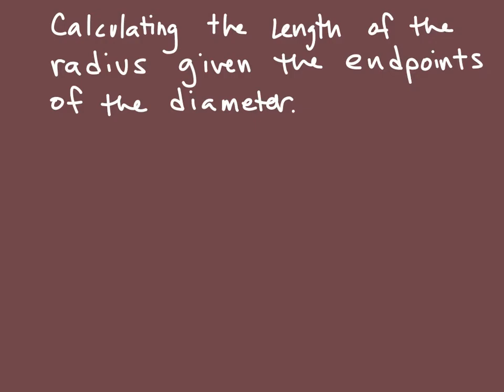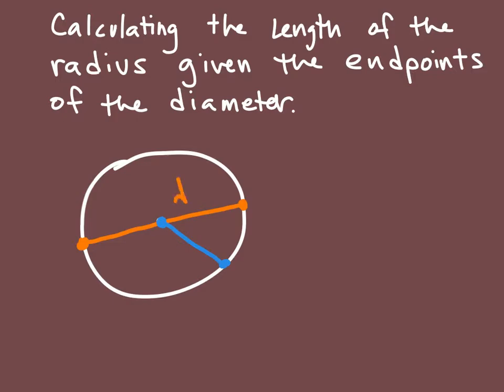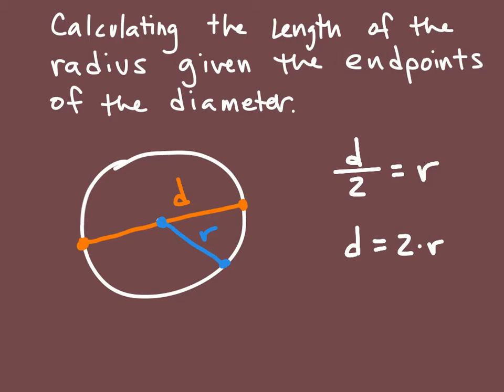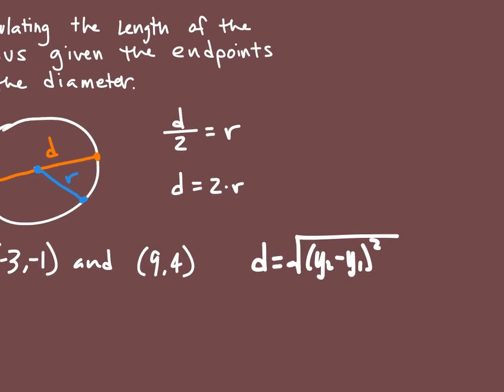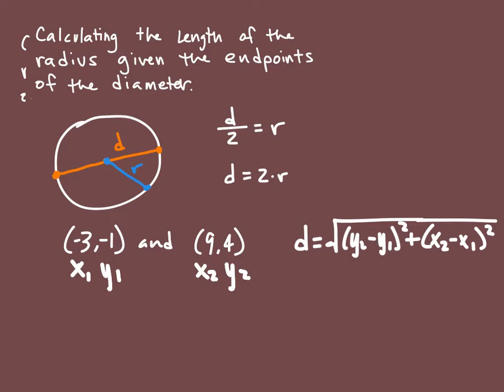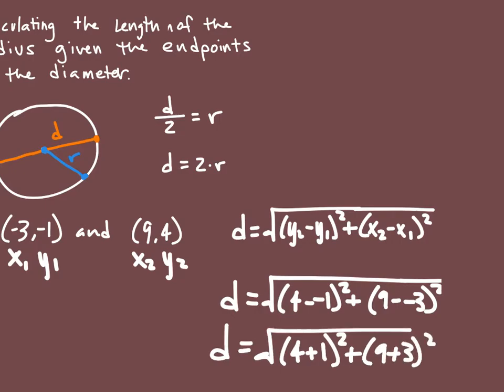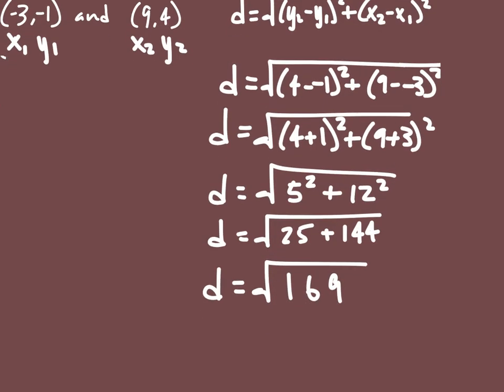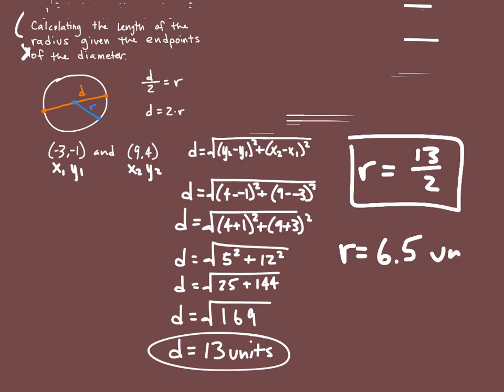CALCULATING THE LENGTH OF THE RADIUS OF A CIRCLE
This video demonstrates how to calculate the radius of a circle given the endpoints of the diameter of the circle.